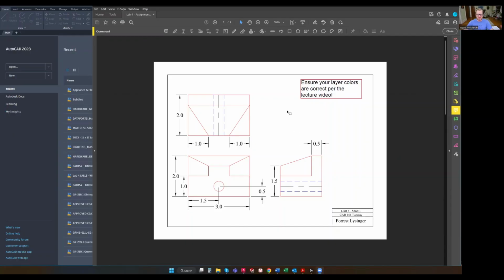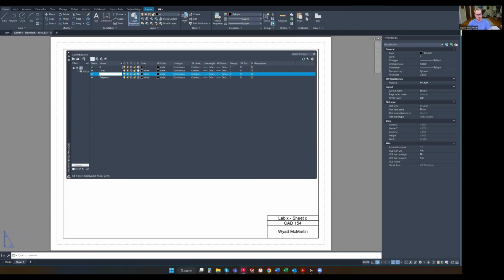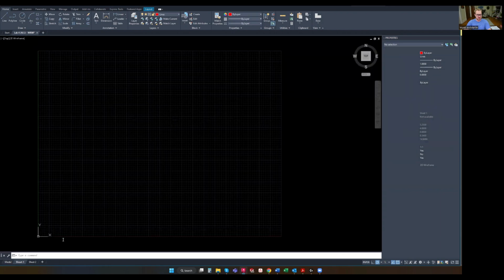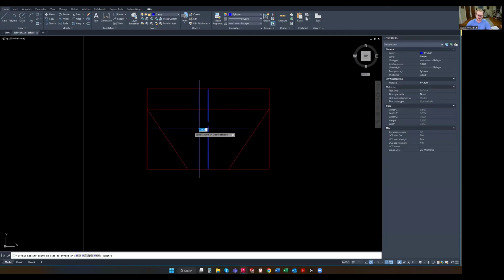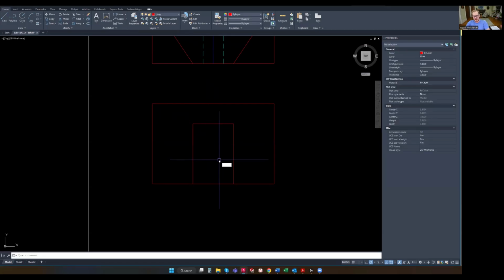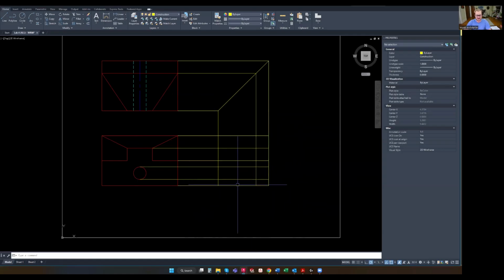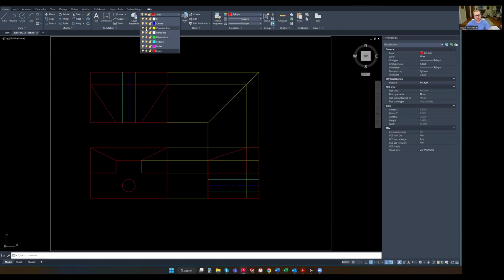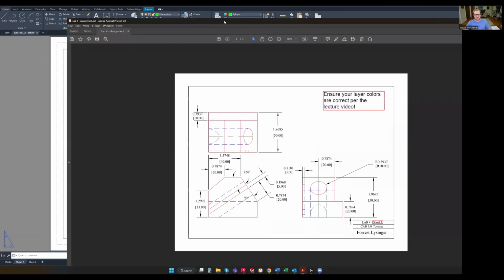Lab 4 Sheet 1 Lecture